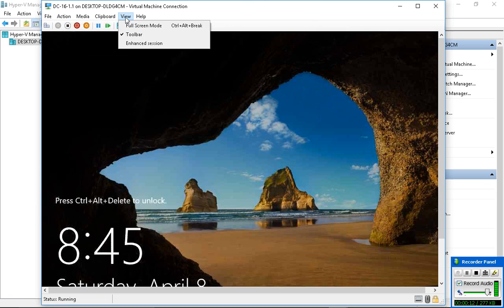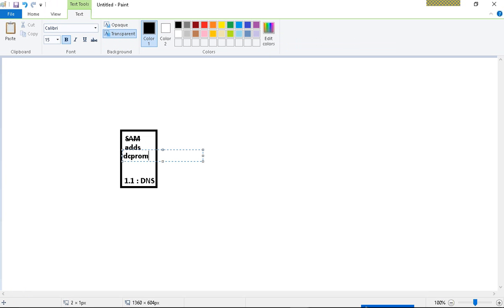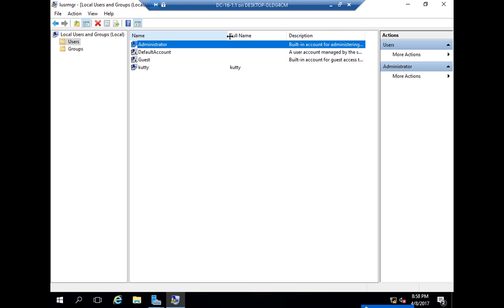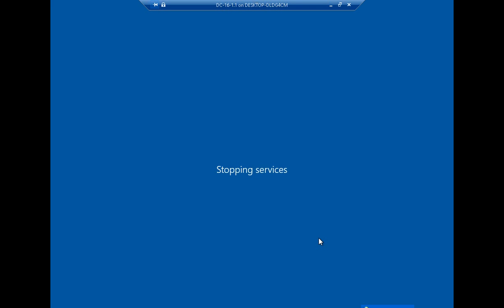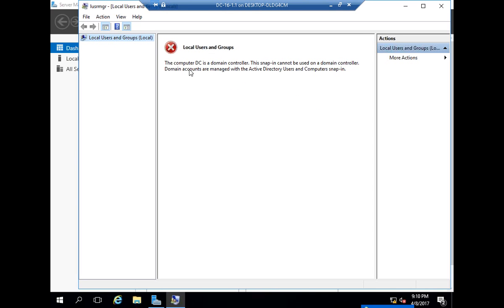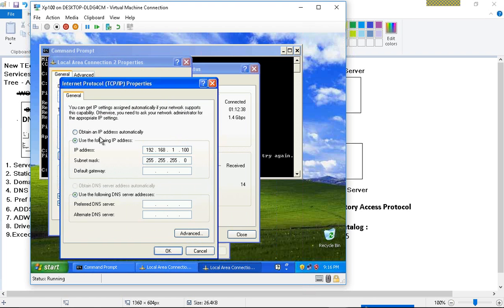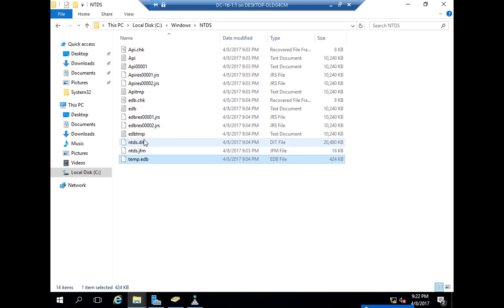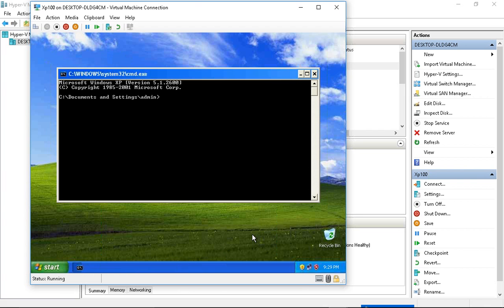MCSE Windows 2016 Server DAY 5 - Active Directory - Practicals by - Antony Thaikadavil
This Video Series contains Live Video for MCSE 2016 Certification Recorded during a Class Room Session. One has to start from Day 0 to understand the Training. It also Cover Interview Question and Answers asked for Windows Server Profile